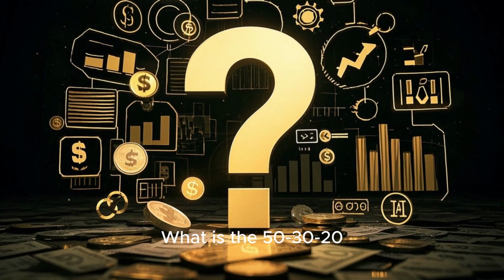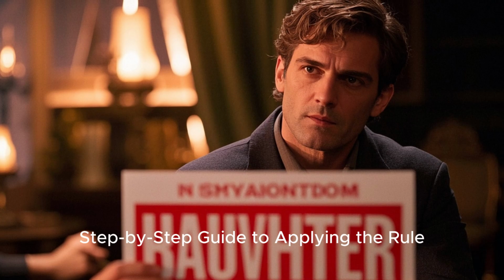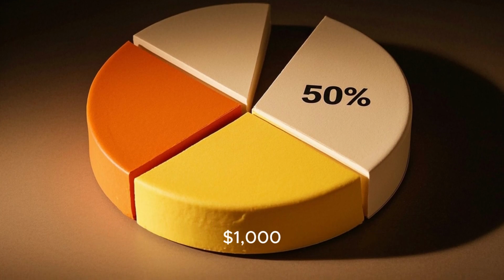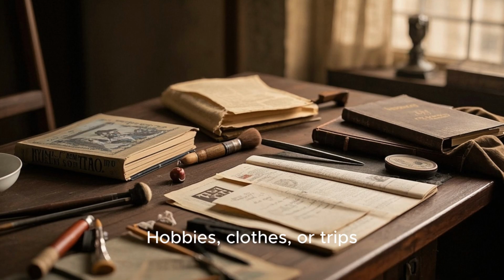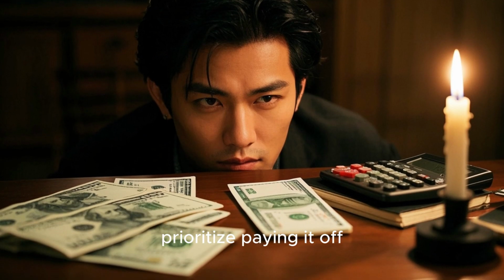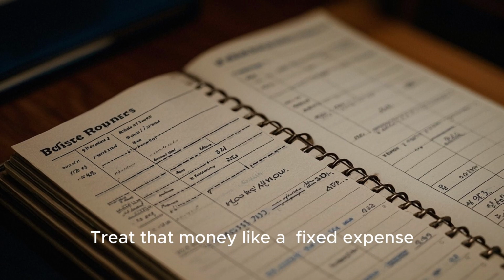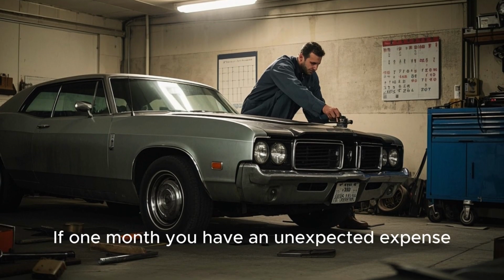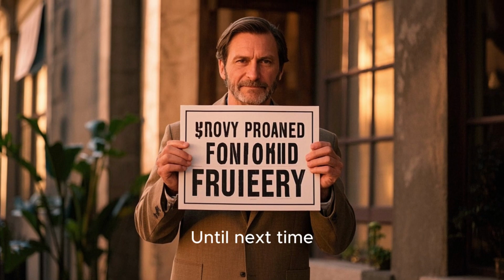Unlock Financial Freedom: The 50-30-20 Rule Explained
Master your money with the 50-30-20 rule! In this 5-minute guide, we dive into a straightforward budgeting strategy to help you save smarter while still enjoying life. Learn how to split your income: 50% for essentials, 30% for fun, and 20% for savings or paying off debt. We’ll walk you through the steps to apply it and share expert tips to boost your financial game. Whether you’re new to budgeting or want to level up, this video is for you!
 In this video:
The basics of the 50-30-20 rule and why it’s effective

Tricks to save more and stay disciplined
Drop a comment to share your budgeting wins or questions, and pass this video along to anyone who could use a money makeover.